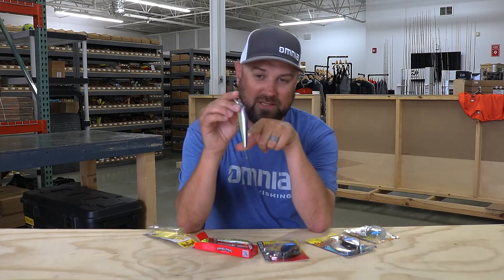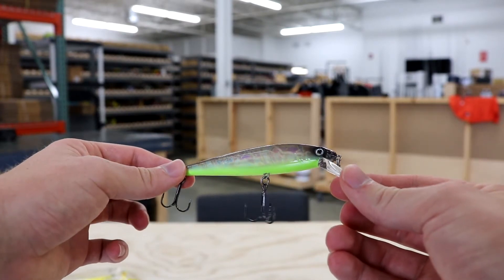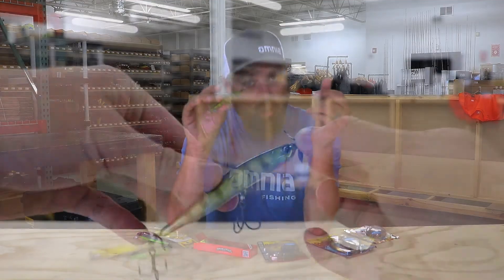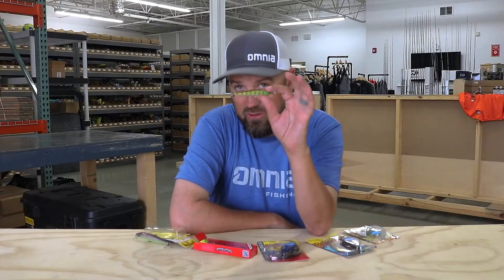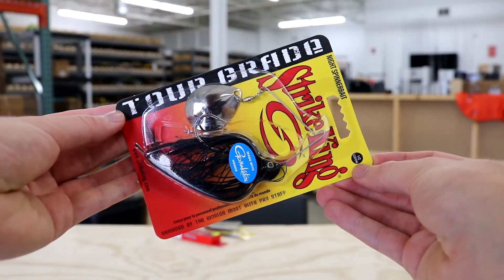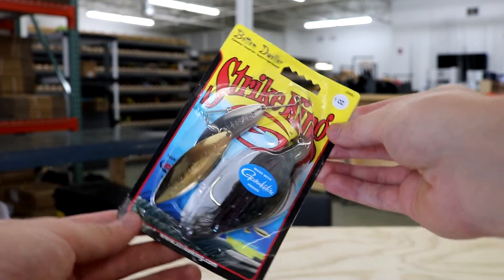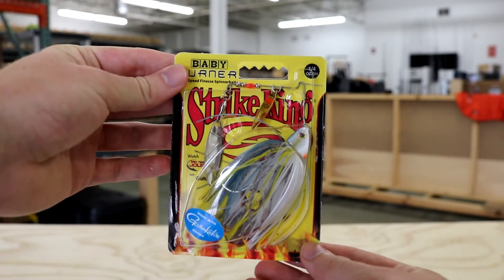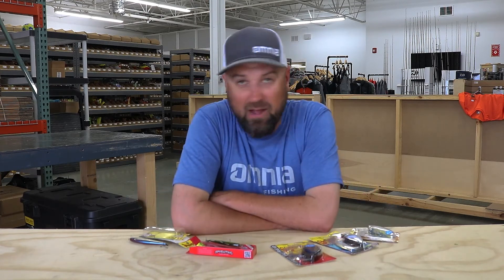Just Landed: Strike King and Duo Realis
We just stocked some great spinnerbaits and spybaits from Strike King and Duo Realis! Check them out on the Omnia site now.